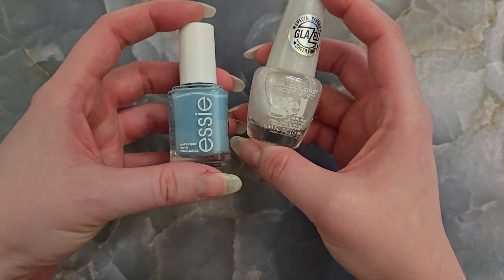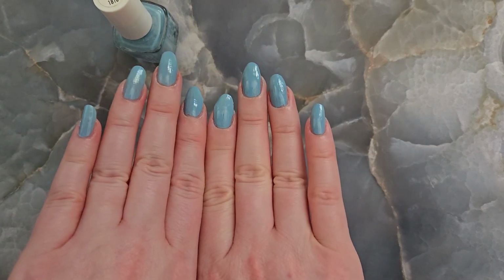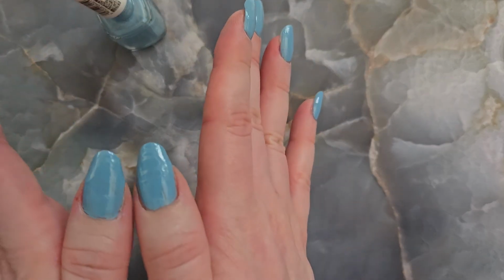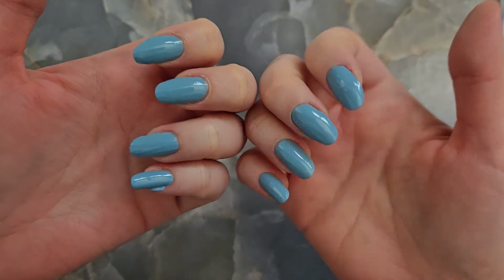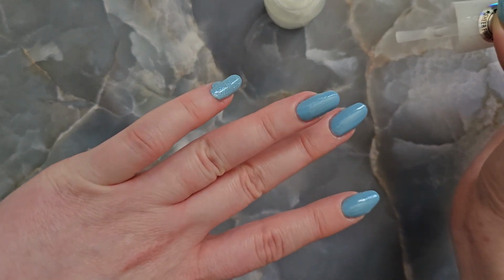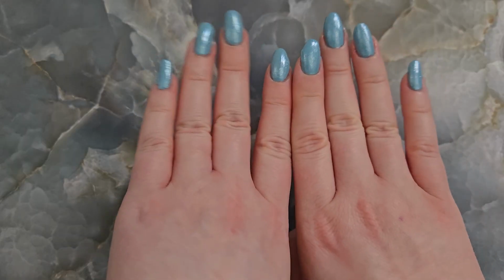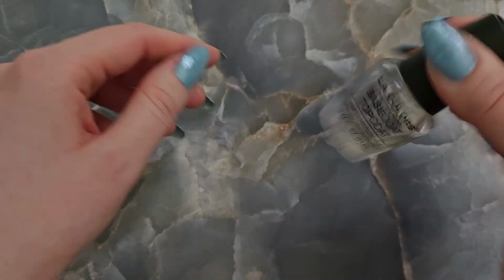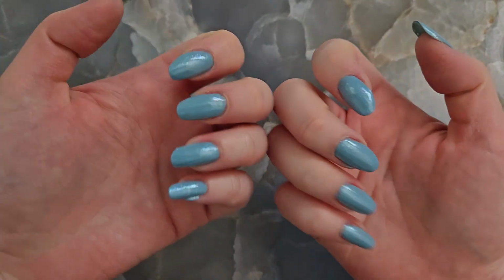Paint Cinderella Nails w/ Me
Come chat with me while we paint Cinderella nails!